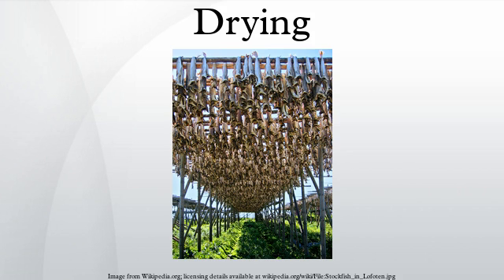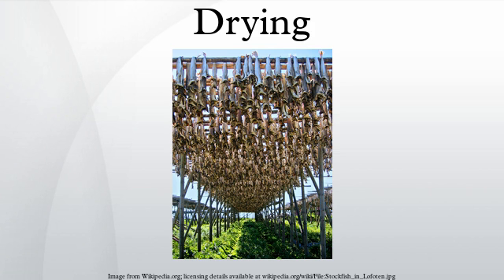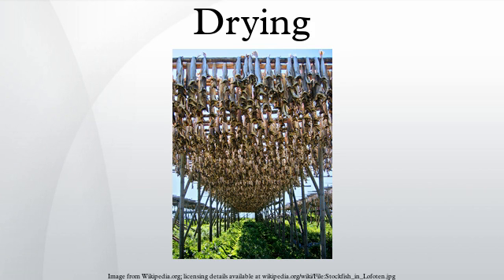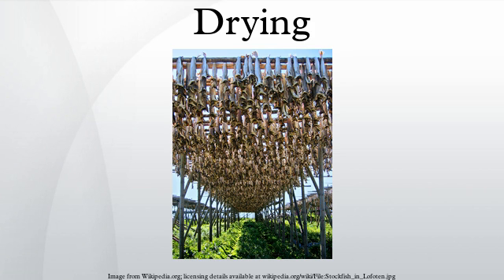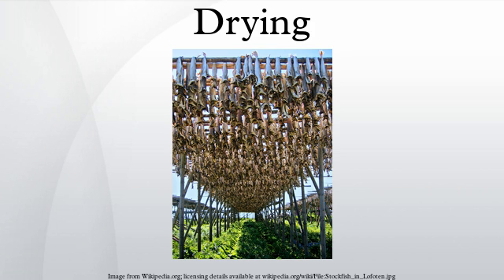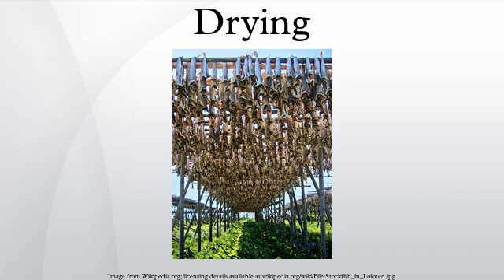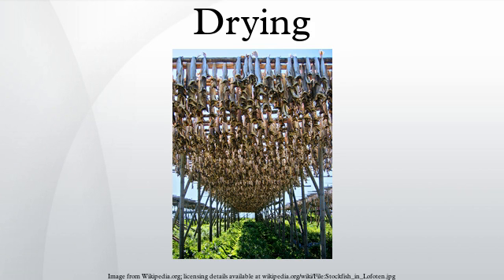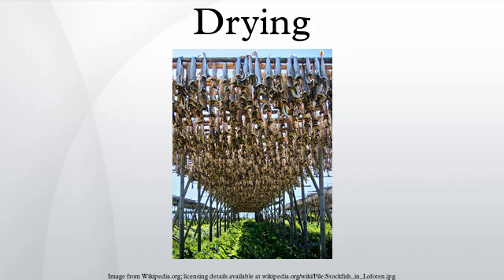Drying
Drying is a mass transfer process consisting of the removal of water or another solvent by evaporation from a solid, semi-solid or liquid. This process is often used as a final production step before selling or packaging products. To be considered "dried", the final product must be solid, in the form of a continuous sheet (e.g., paper), long pieces (e.g., wood), particles (e.g., cereal grains or corn flakes) or powder (e.g., sand, salt, washing powder, milk powder). A source of heat and an agent to remove the vapor produced by the process are often involved. In bioproducts like food, grains, and pharmaceuticals like vaccines, the solvent to be removed is almost invariably water.
In the most common case, a gas stream, e.g., air, applies the heat by convection and carries away the vapor as humidity. Other possibilities are vacuum drying, where heat is supplied by conduction or radiation (or microwaves), while the vapor thus produced is removed by the vacuum system. Another indirect technique is drum drying (used, for instance, for manufacturing potato flakes), where a heated surface is used to provide the energy, and aspirators draw the vapor outside the room. In contrast, the mechanical extraction of the solvent, e.g., water, by centrifugation, is not considered "drying" but rather "draining".